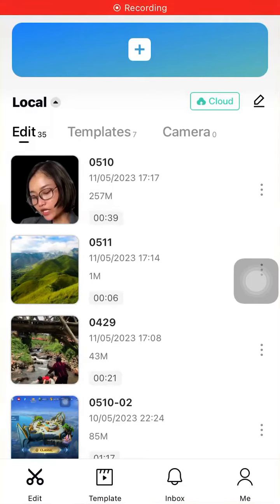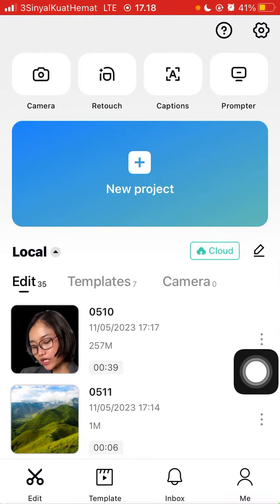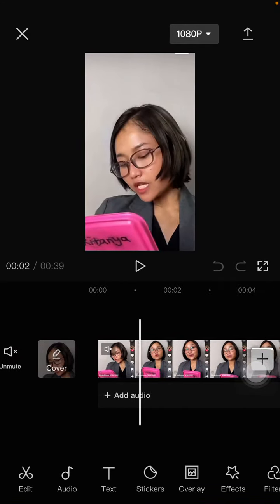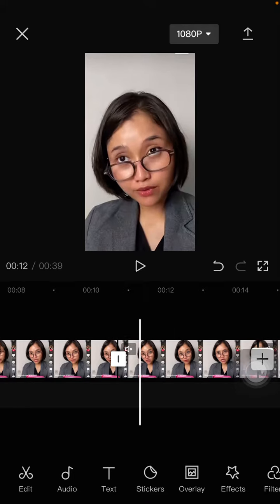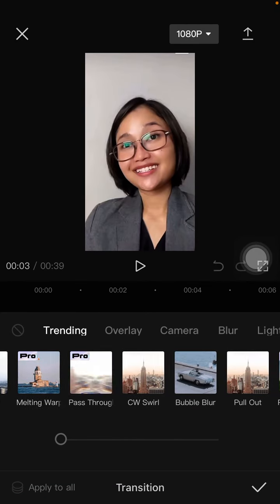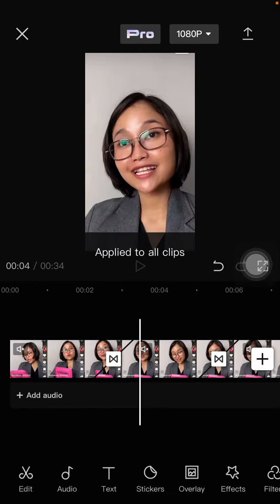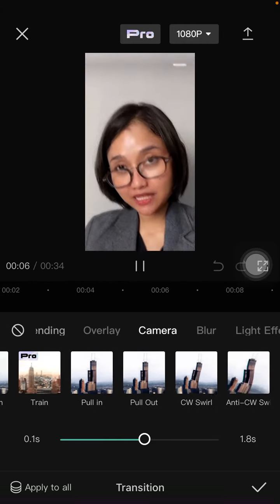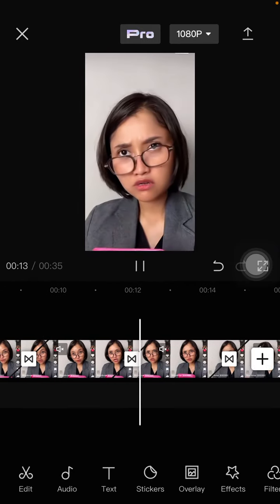How to Add Transitions Between Clips on CapCut NEW UPDATE MAY 2023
This is how to Add Transitions Between Clips on CapCut